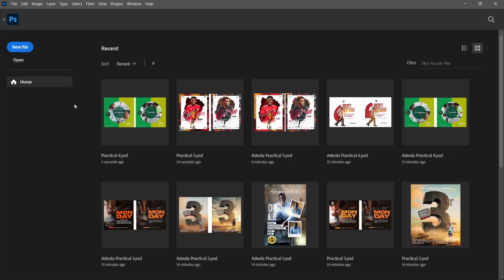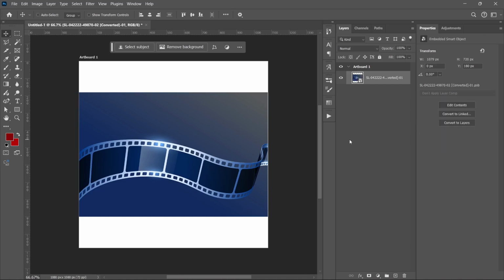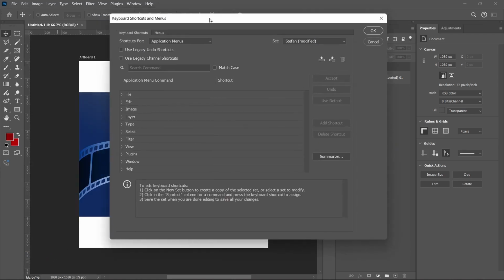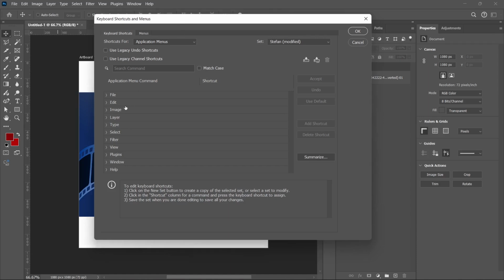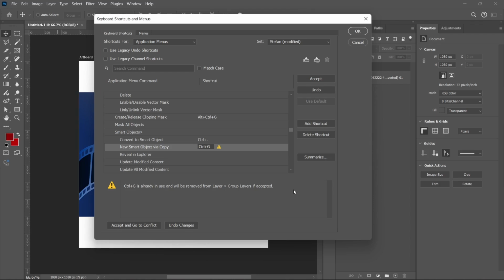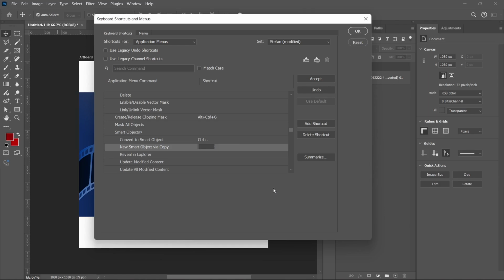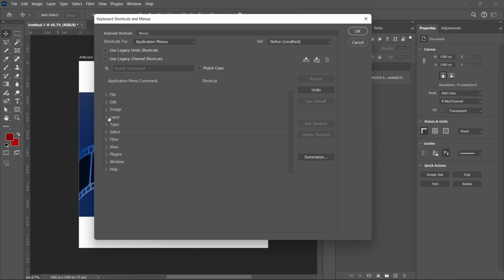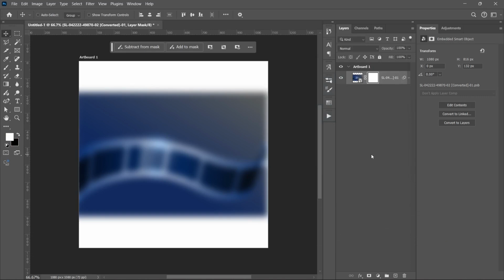How to Create Custom Shortcuts in Photoshop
Learn how to create your own custom keyboard shortcuts in Photoshop and speed up your workflow instantly. In this quick tutorial, I’ll show you where to find the shortcut settings, how to assign new keys, and how to save your custom setup for future projects. Perfect for beginners and pros who want to work smarter and edit faster.